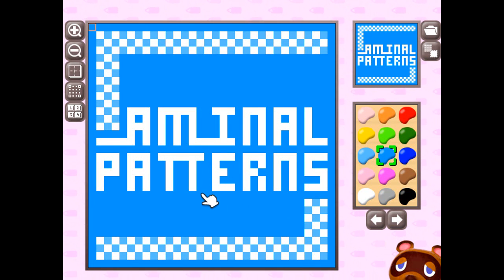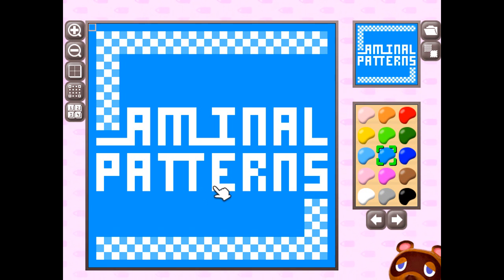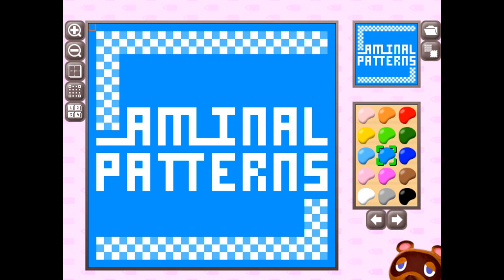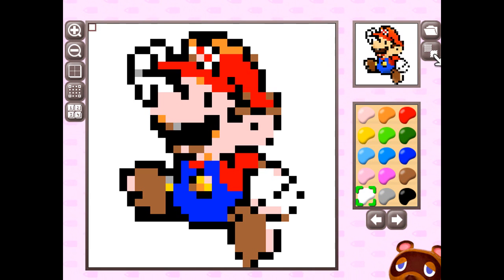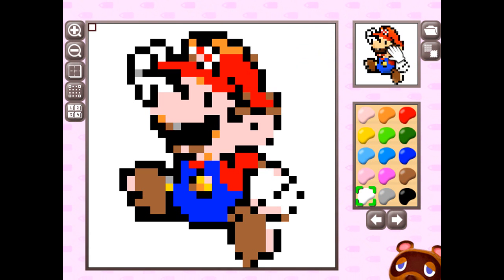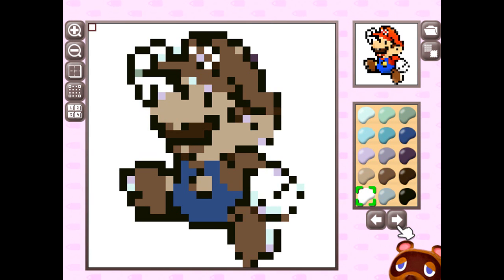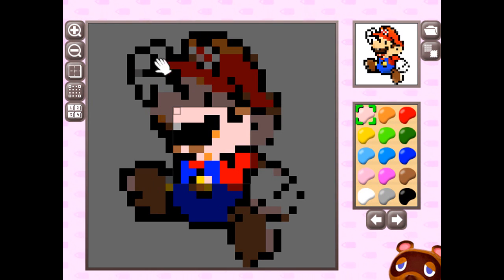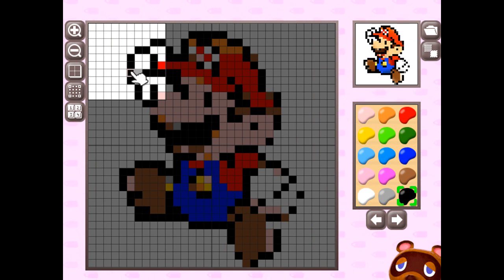Aminal Patterns Tutorial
If you would like to try out this software for free, go ahead and download it from the developer's

In this video, I demonstrate how to use the features and tools built into Aminal Patterns. This software was designed to help Animal Crossing: New Leaf players convert images into patterns.